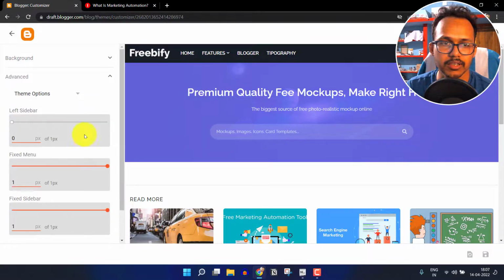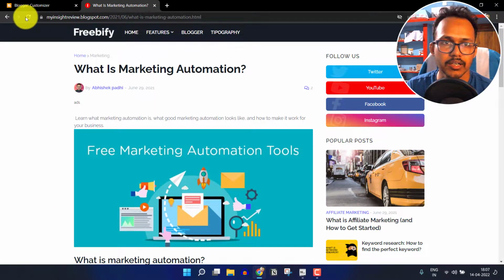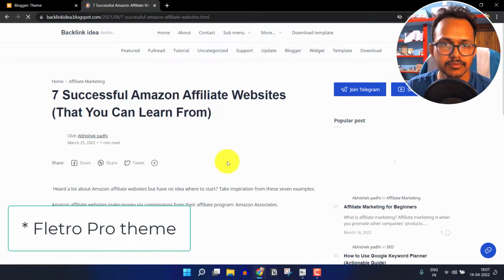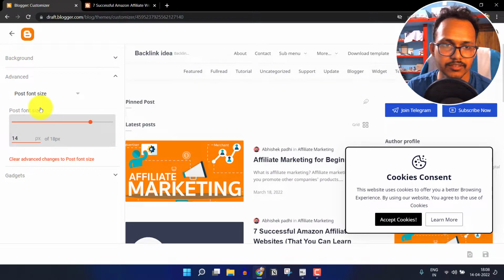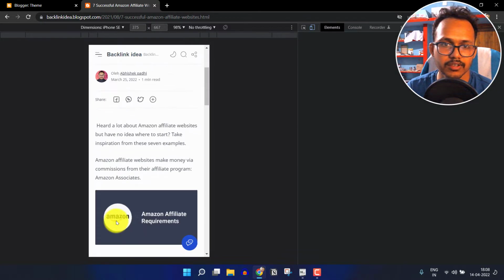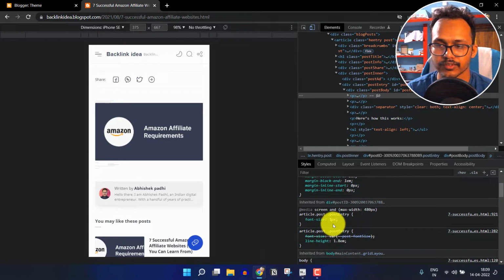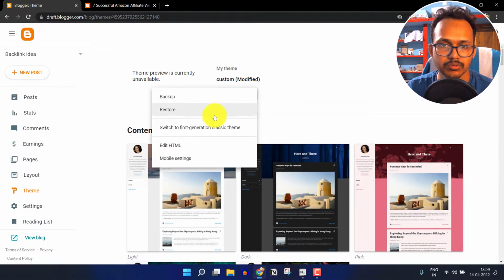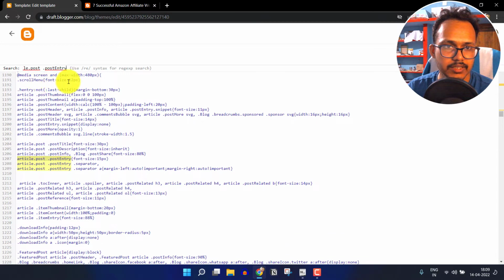How to Increase Post Font Size in Blogger | Change Font Size in Blog Post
Do you want to change the font size of your Blogger blog post, but don't know how to do that. well, watch this tutorial to solve the issue immediately.

Here, i will show you how to change the font size of paragraphs on both desktop and mobile devices.